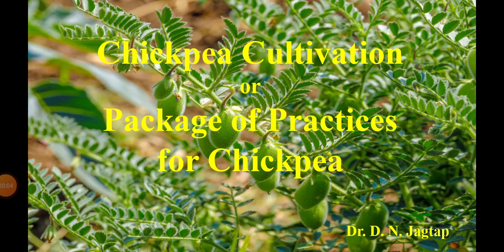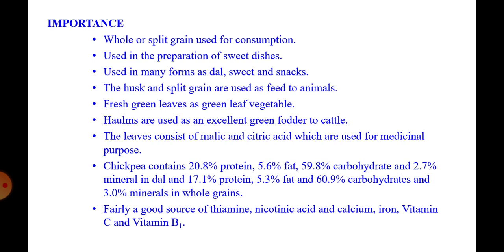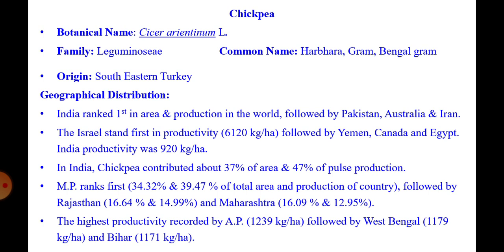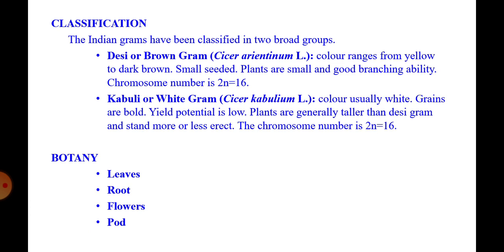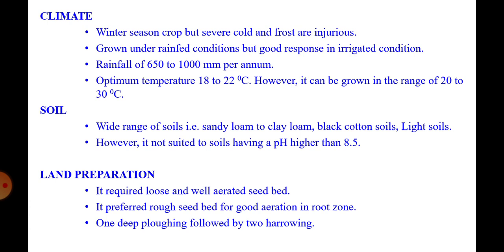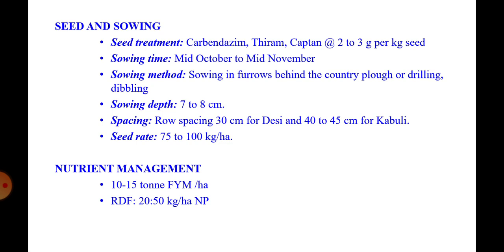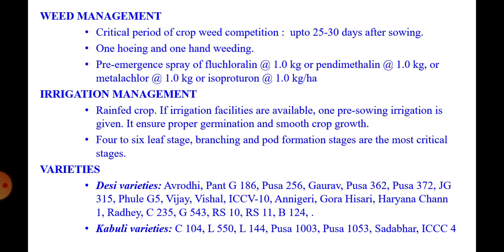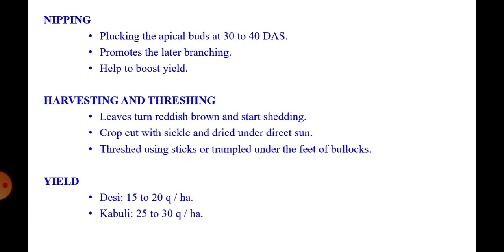Chickpea cultivation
Friends in this presentation I have given detailed information about Chickpea cultivation / package of practices for Chickpea.